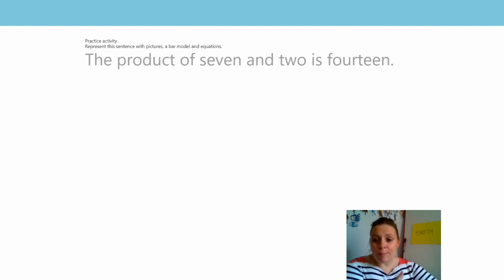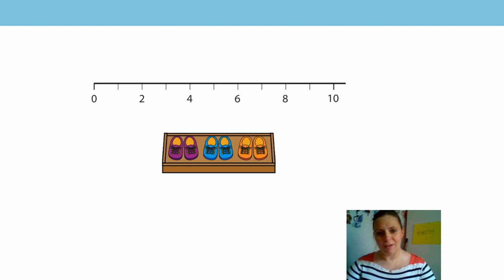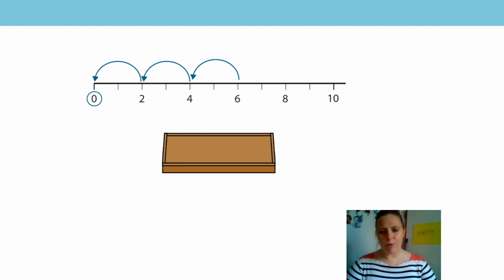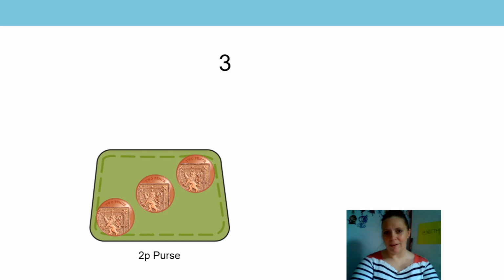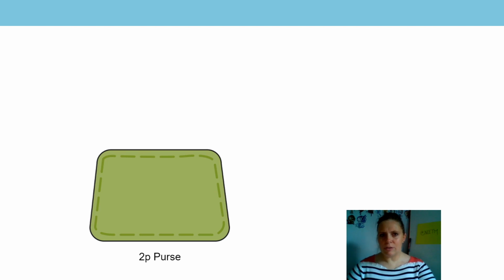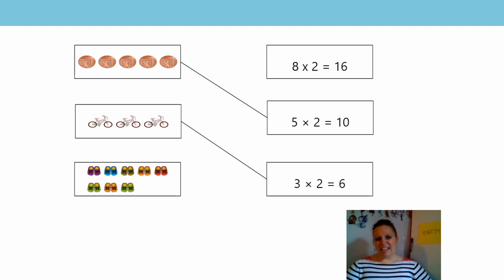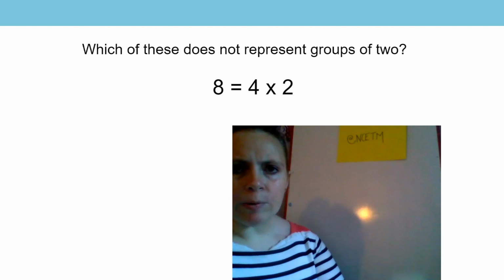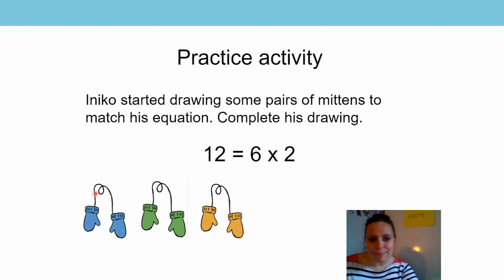4. Explore 0 x 2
The fourth lesson in the second block of lessons on multiplication, aimed at Year 1 and 2 pupils, in a series produced by the NCETM during the school closures period in summer 2020. For a full list of lessons aimed at all primary school age-groups, go